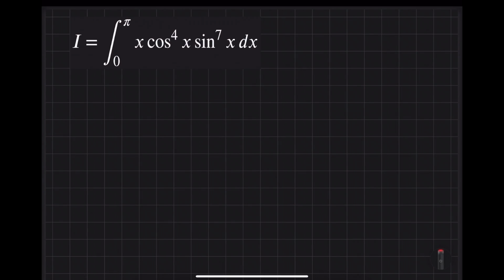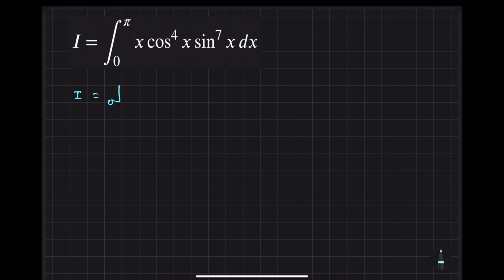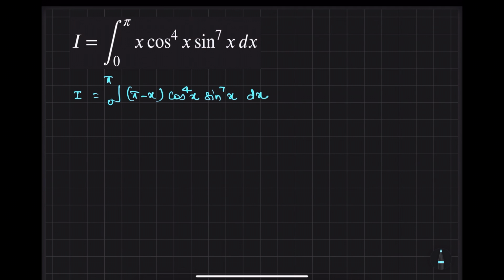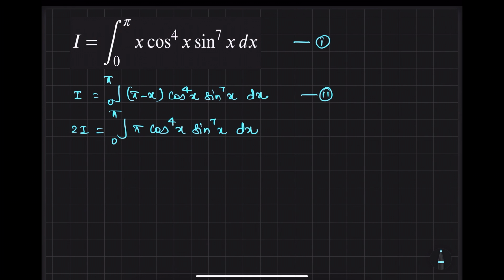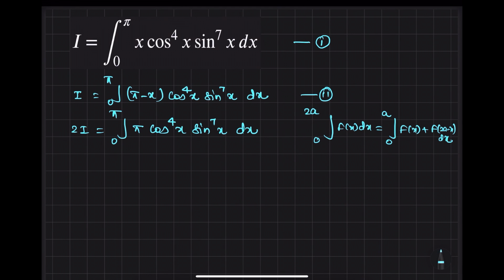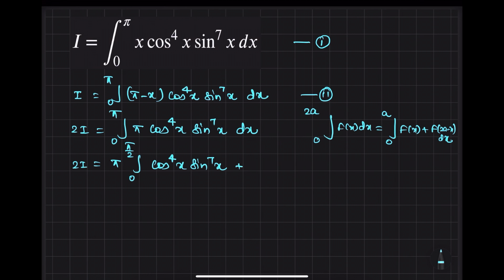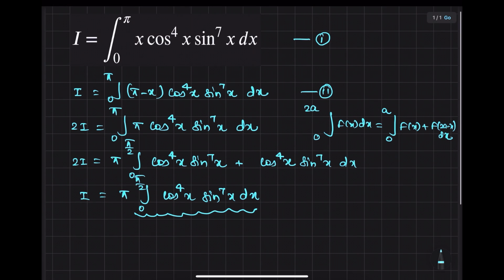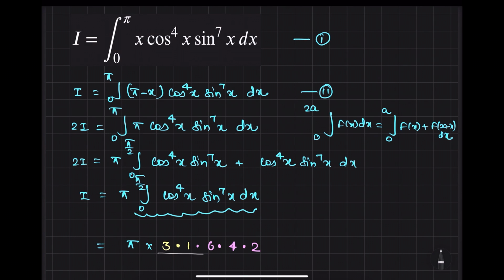E8_Integration from 0 to pi xcos^4(x)sin^7(x)dx